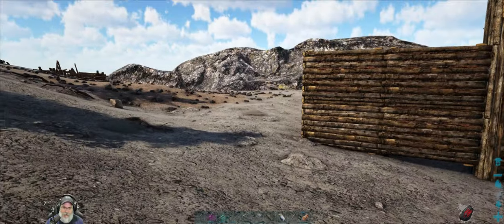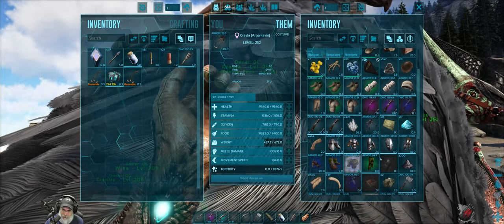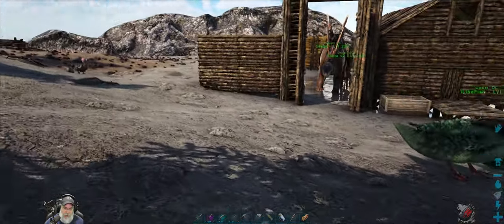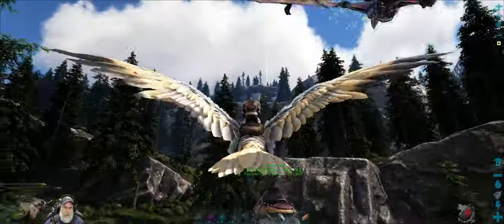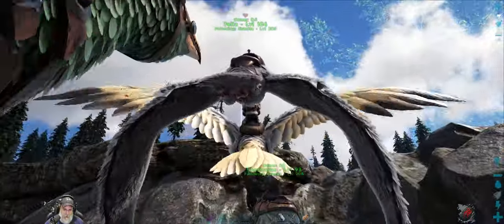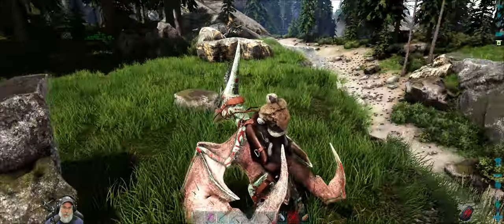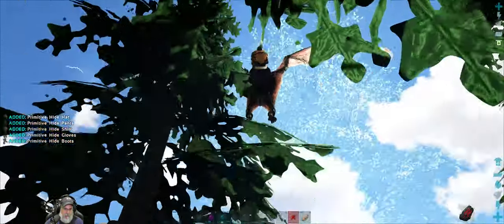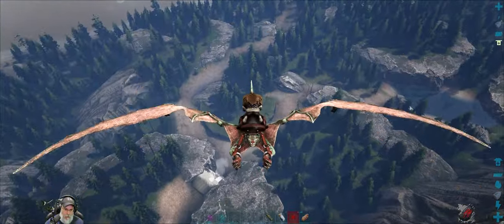Ark Fjordur Map | E10 Moving Day